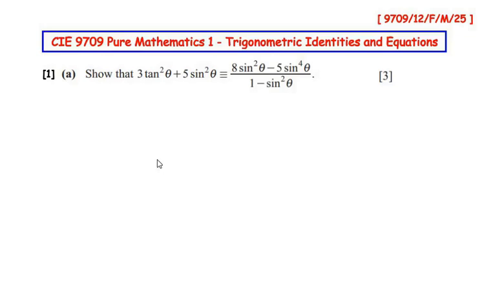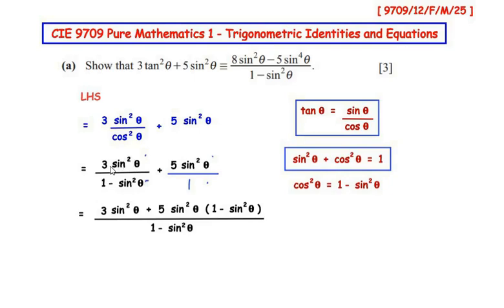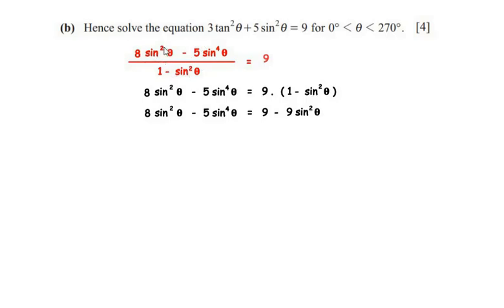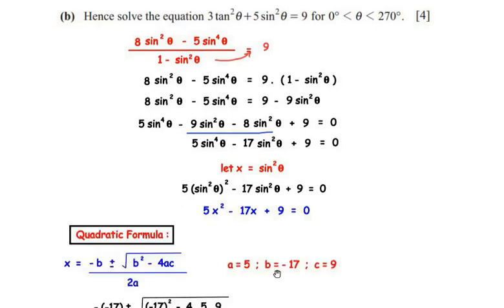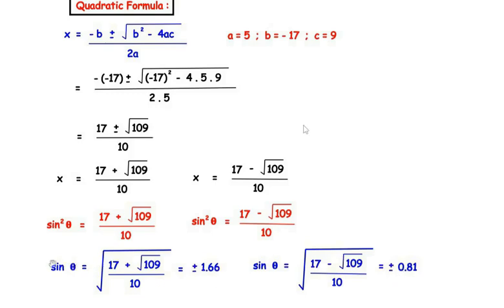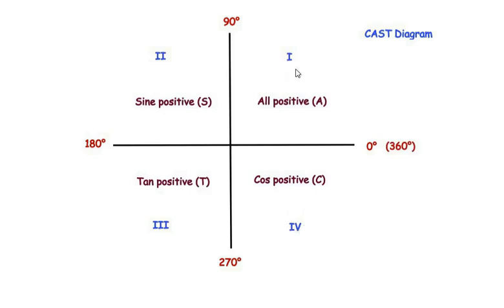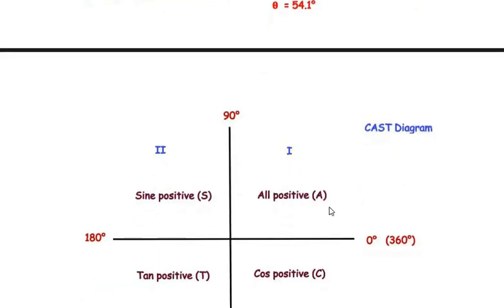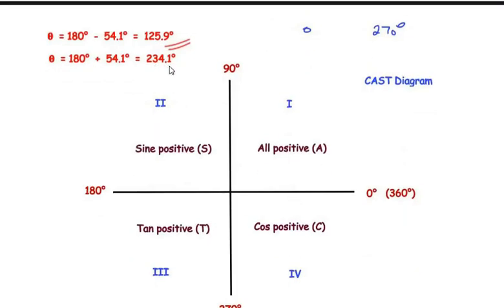9709 A Level Math | Pure Mathematics 1 | Trigonometric Identities & Equations | 2025 Paper Qtn 1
📘 9709 A Level Mathematics | Pure Mathematics 1 (P1)

In this video, we solve Question 1 on Trigonometric Identities and Equations from the Cambridge AS/A Level Mathematics 9709 February March (2025) Pure Mathematics 1 Paper ( 9709/12/F/M/25 ).
This step-by-step solution will help you master key exam techniques, simplify trigonometric expressions, and solve equations with confidence.

✨ What you’ll learn in this video:

✔ How to use fundamental trigonometric identities
✔ Step-by-step method for solving trigonometric equations
✔ Common exam mistakes to avoid in 9709 Pure Mathematics 1 (P1)

✅ Suitable for:
✔ Students preparing for Cambridge International AS & A Level 9709
✔ Learners revising Pure Mathematics 1 (P1) topics
✔ Anyone practicing past paper solutions for Trigonometry

📌 Timestamps:
00:00 Introduction
00:18 Question 1a
03:06 Question 1b